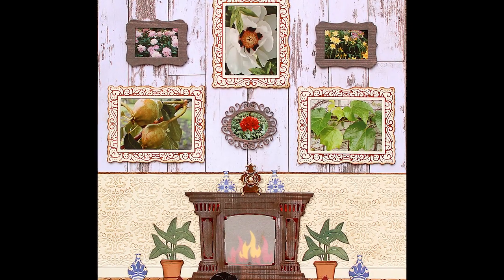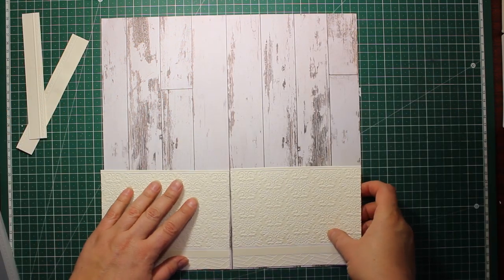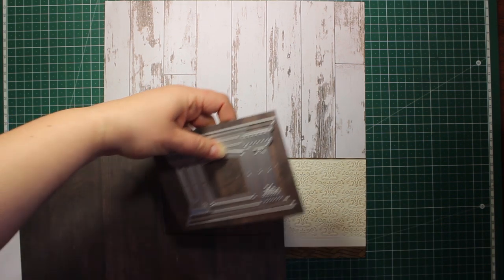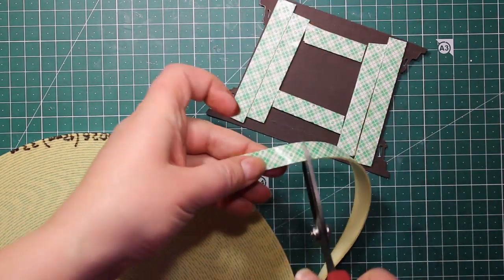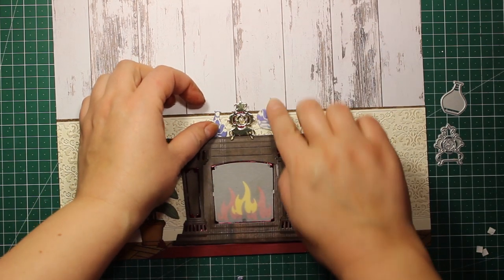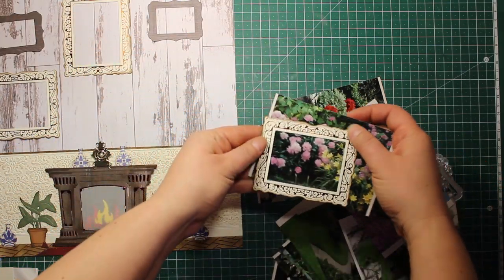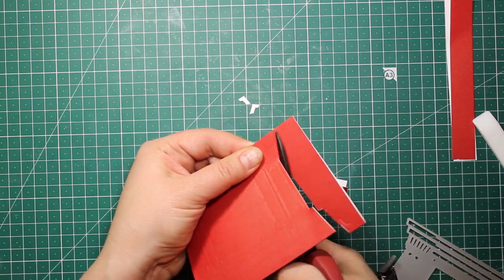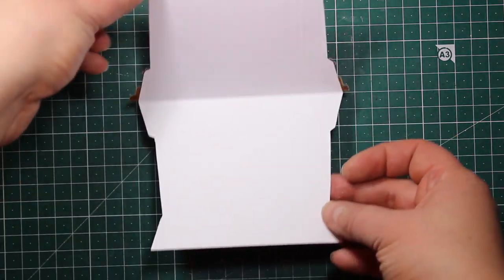Gallery Wall Layout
Creating a scrapbook page and a fireplace shaped card

• Paper Discovery Die Set Timeless Room Set of 14 | The Timeless Collection

• Paper Discovery A5 Embossing Folder Timeless Room | The Timeless Collection

• Paper Discovery Die Set Elegant Room Builder | Set of 20

• Paper Discovery Die Set Window Tag Additions | Set of 14

• Craft Consortium Double-Sided Paper Pad 12"X12" 30/Pkg Wood Textures, 20 Designs

• Creative Expressions A4 Foundation Card Milk 220gsm | Pack of 20